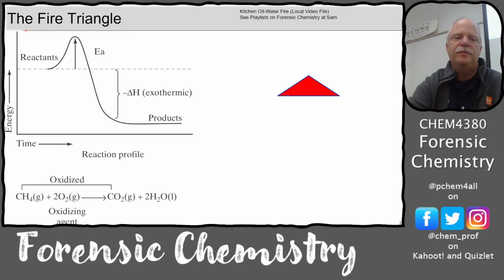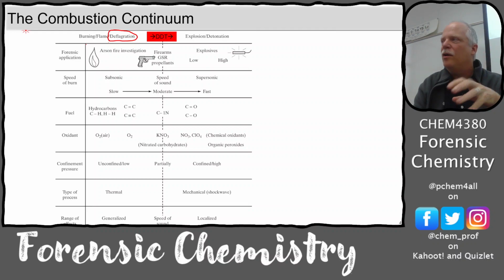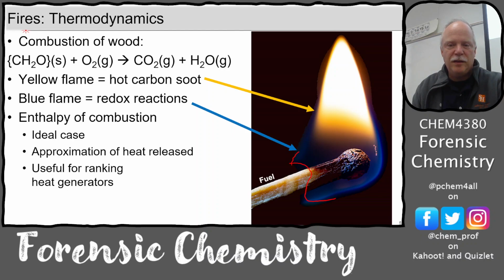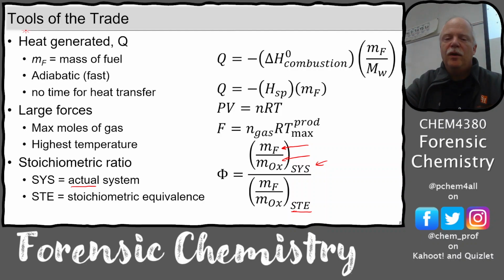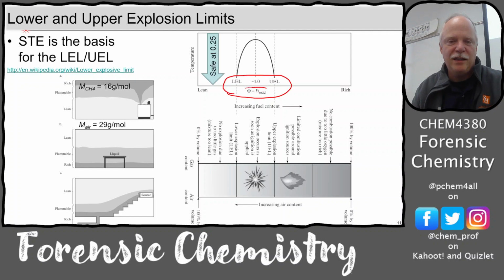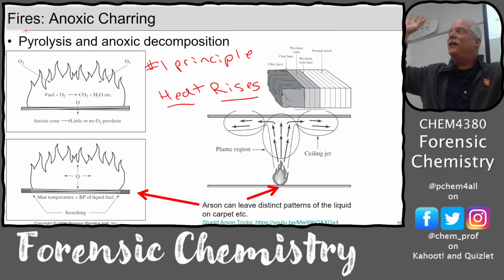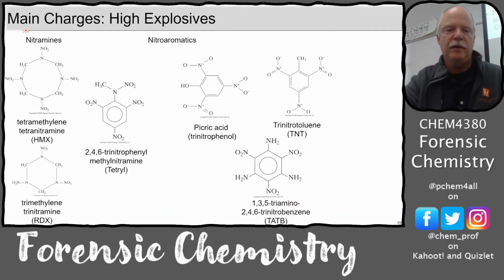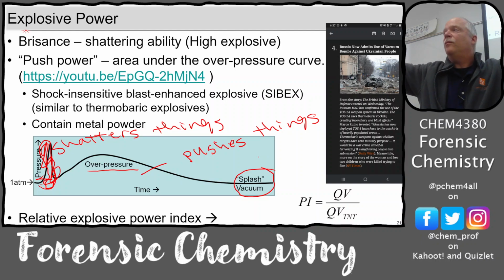Chemistry of Combustion Deflagration Detonation and Explosions 4380 2023 Lectures